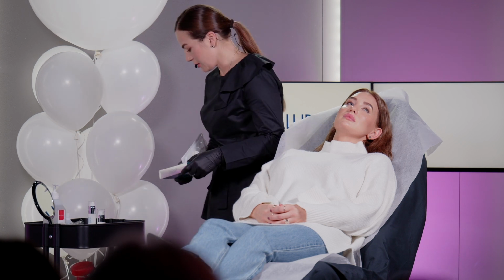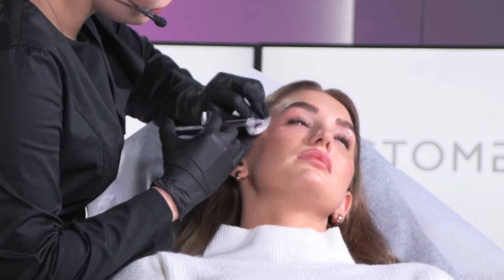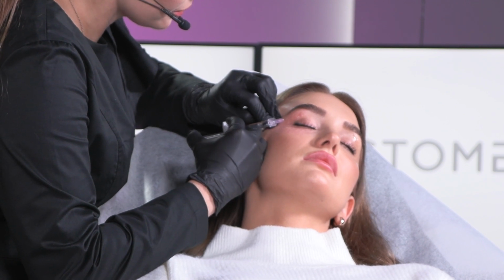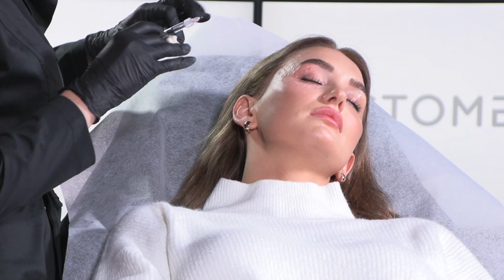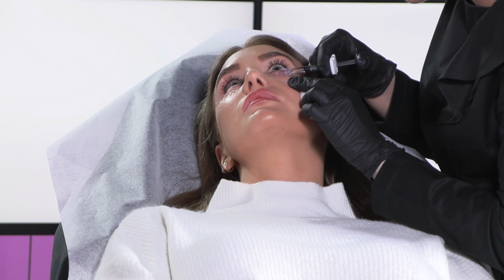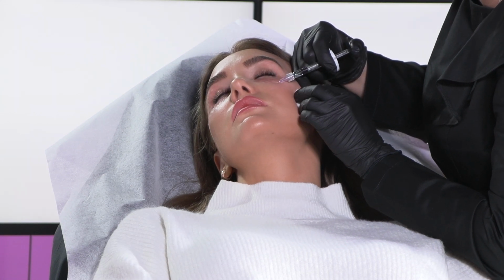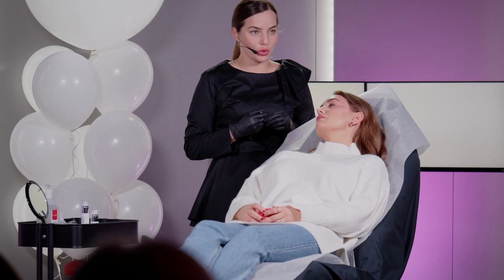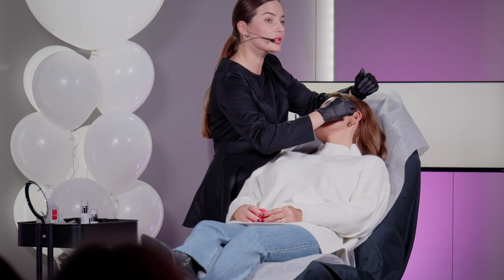Jalupro Young Eyes - Behandling Astomed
Behandling med Jalupro Young Eyes. Filmen är från vårt Jalupro event den 10 november. I filmen beskriver vi hur ni utför behandlingen och visar injektionsteknik.

Se även våra andra behandlingsfilmer från Jalupro eventet!